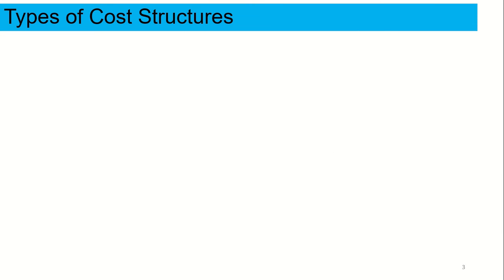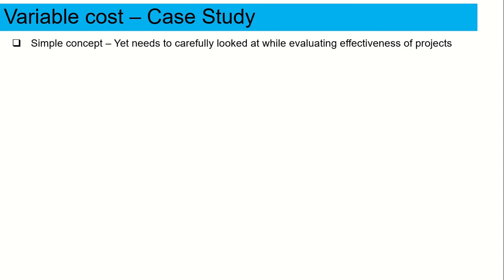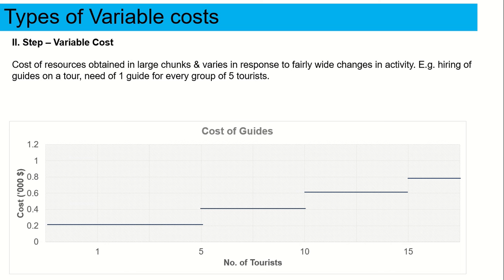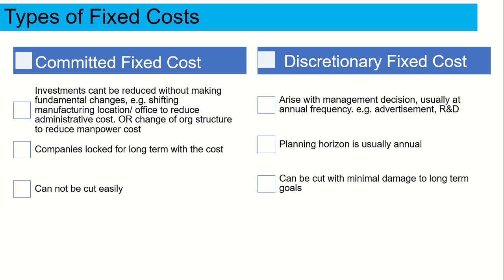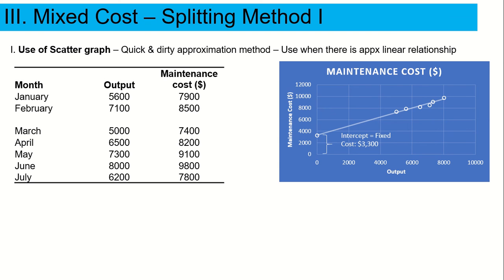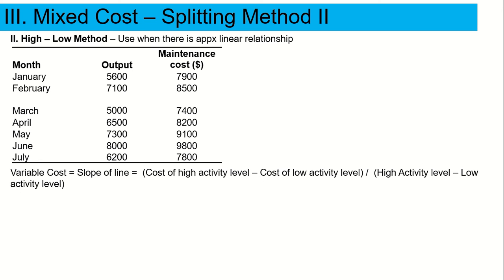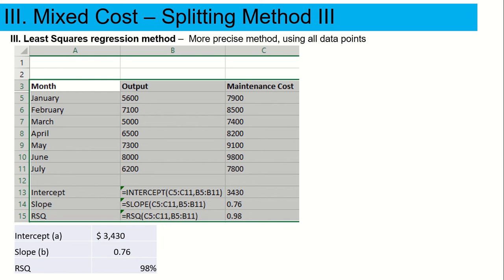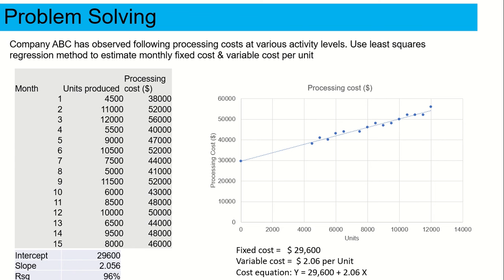Learn about Cost Structure Types & Applications. Fixed Variable mixed costs & practical applications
In Financial Management understanding Basics Cost concepts and Cost Structure plays a key role. This video helps you understand cost structure and types of cost elements, splitting mixed cost using techniques like Scattergraph, High- Low method, Regression method, using case studies, problems.